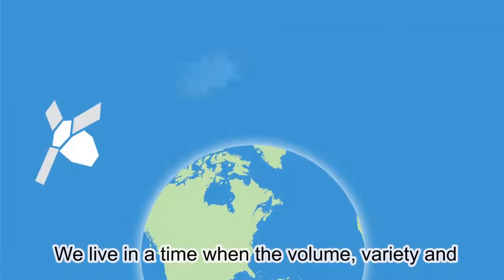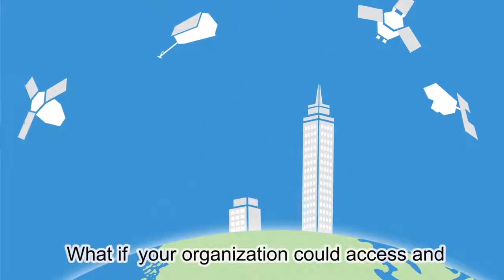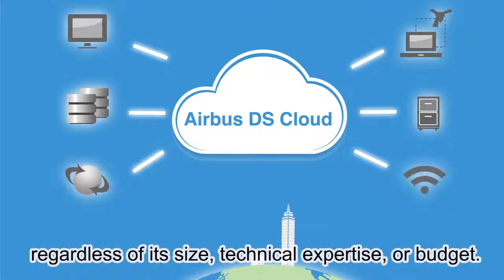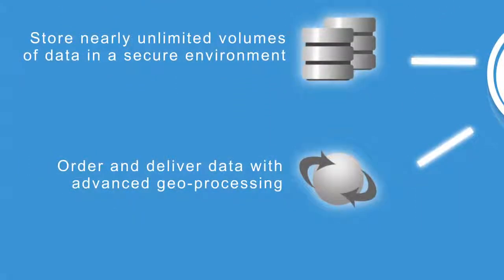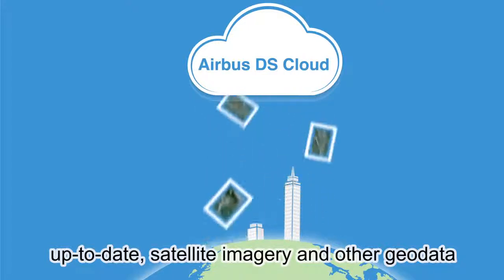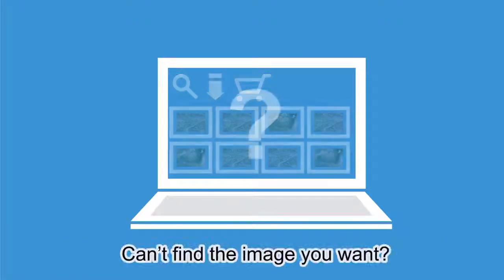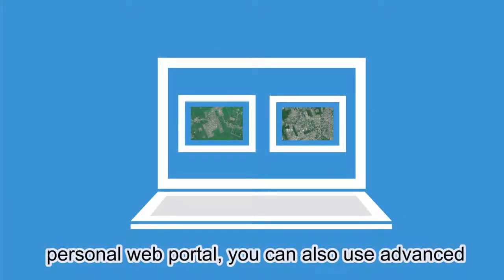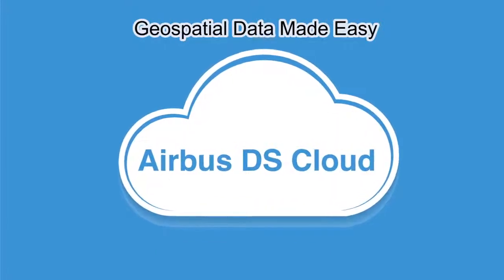Cloud Services - Geospatial Data Management made easy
A growing number of organizations increasingly depend on a disparate and sophisticated array of geospatial data to make the kinds of informed decisions upon which their operations depend. But it's not just the raw data these organizations are after - it's the mission-critical business intelligence hidden within it.

Which is why at Astrium Services, we understand that the true measure of a commercial geospatial solution lies not merely in the precision, richness, and quality of the images generated by its satellites, but also in how easily the users of those images can access, share, process, and otherwise leverage the value they represent.
After all, if an organization cannot adequately accommodate the growing volumes of geospatial data in its possession, if it struggles to find the right images when it most needs them, or if it is unable to easily process and mine that data for the operational intelligence most needed, then it is a geospatial 'solution' in name only.